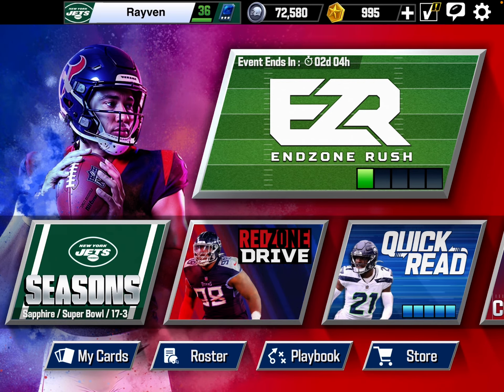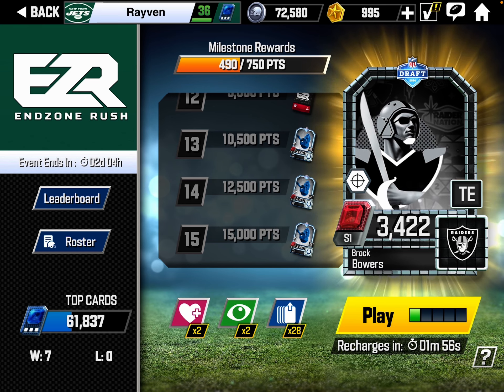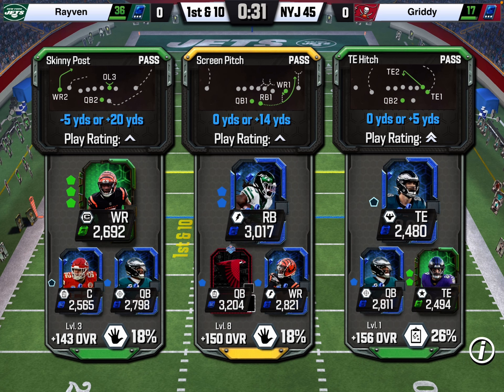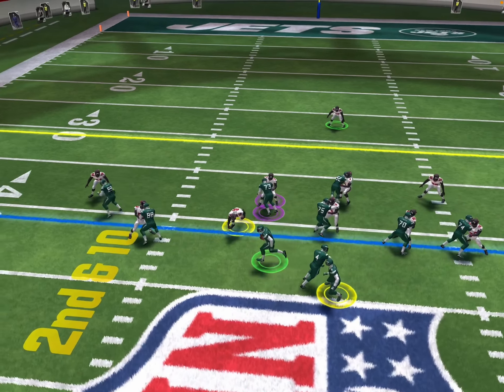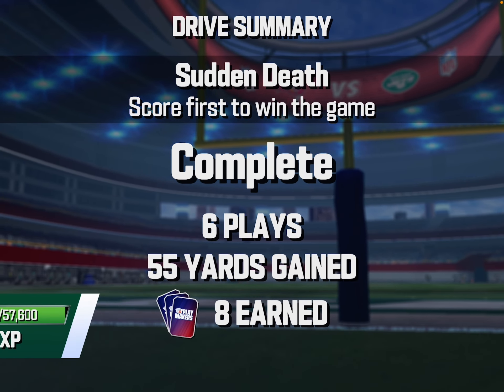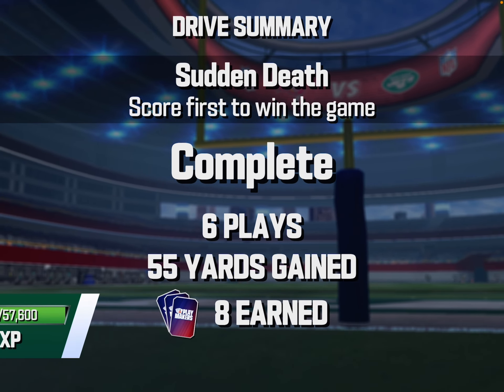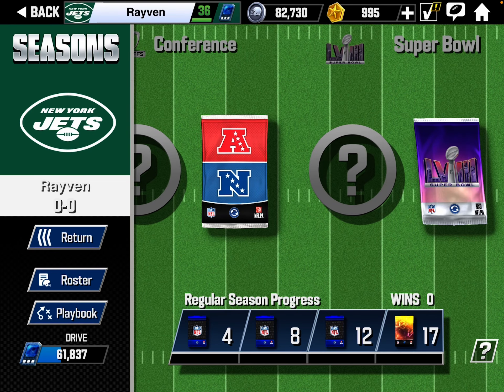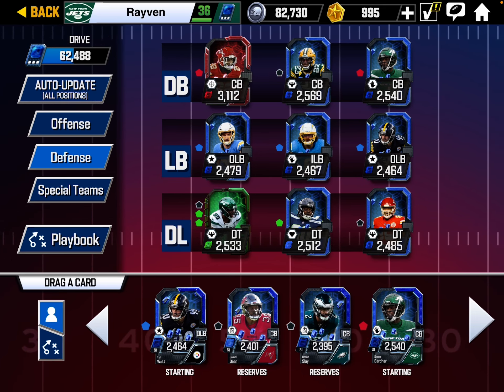NFL 2K PLAYMAKERS: First SAPPHIRE SUPER BOWL Win!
NFL2K PLAYMAKERS! SAPPHIRE SUPER BOWL WIN!

QuoteTheRayven on "X"